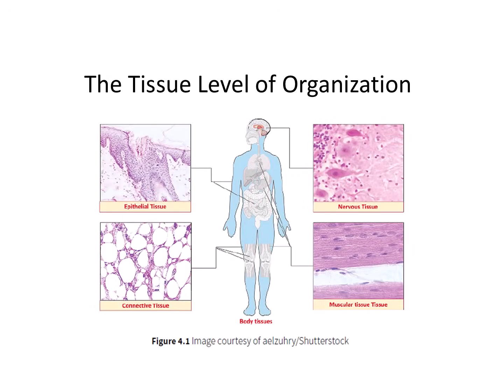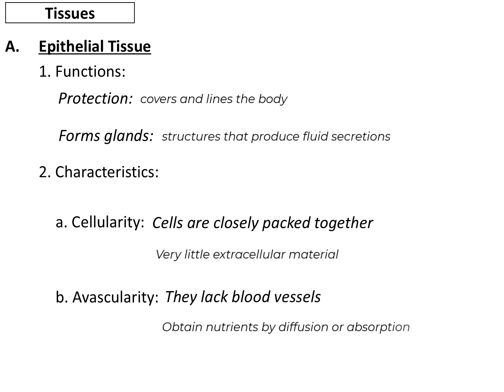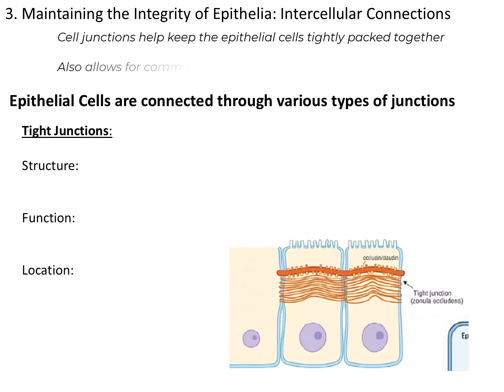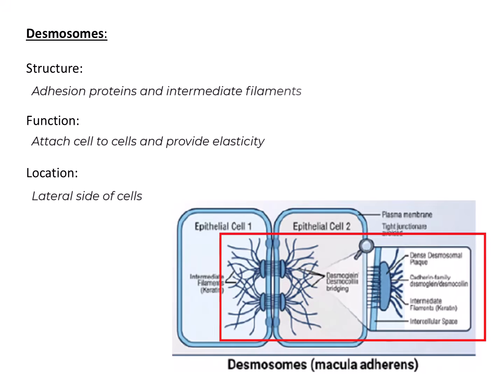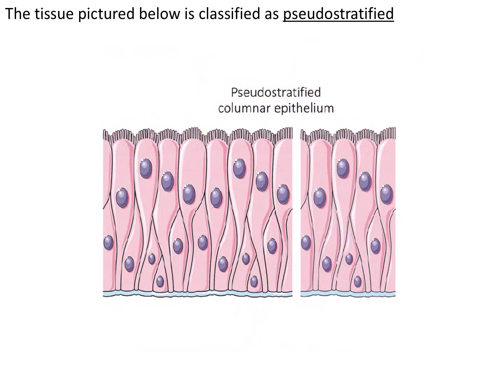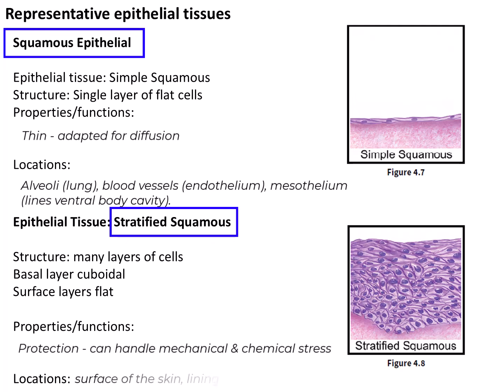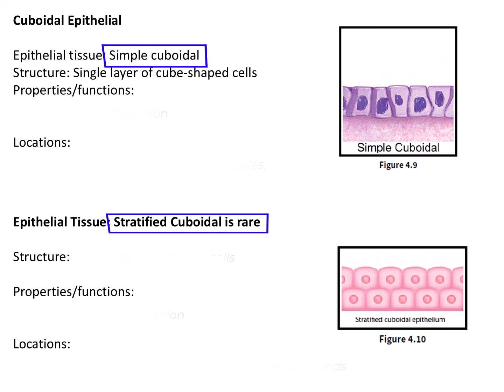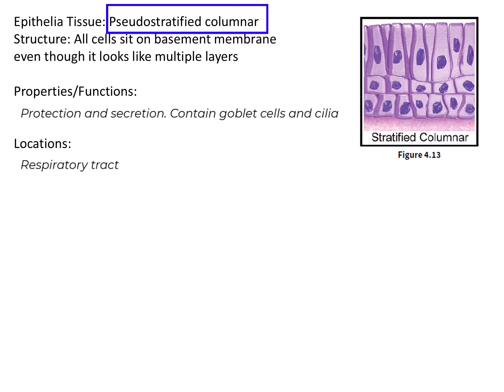Chapter 4 Part 1